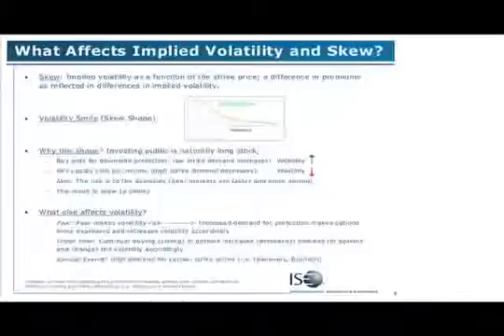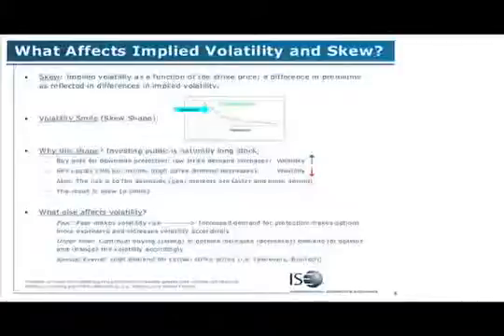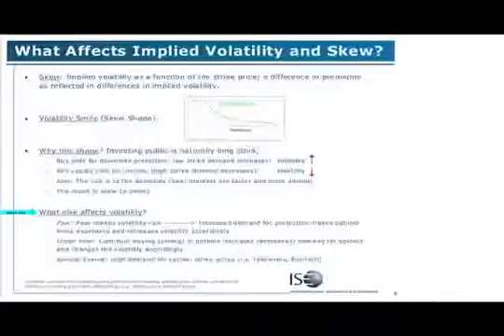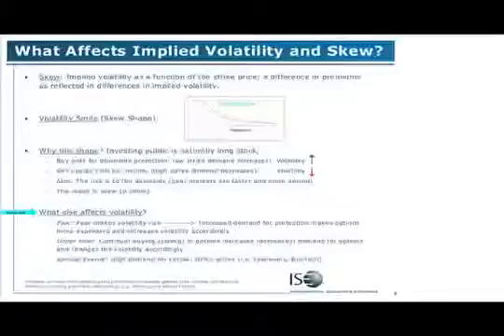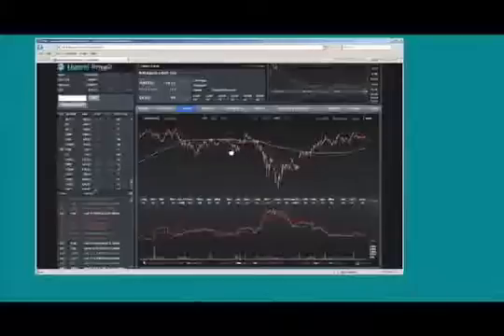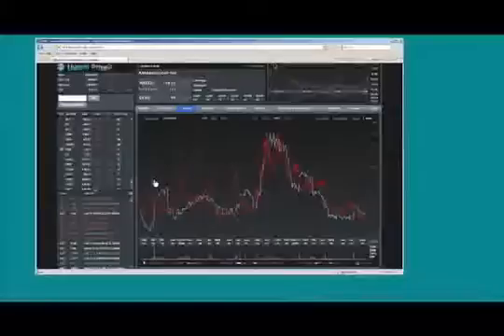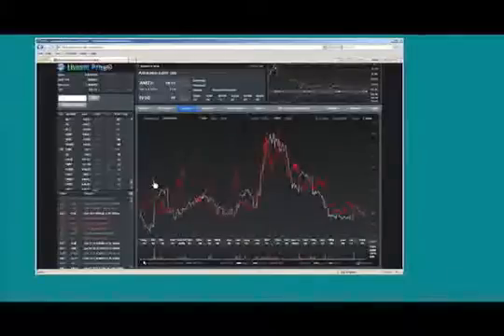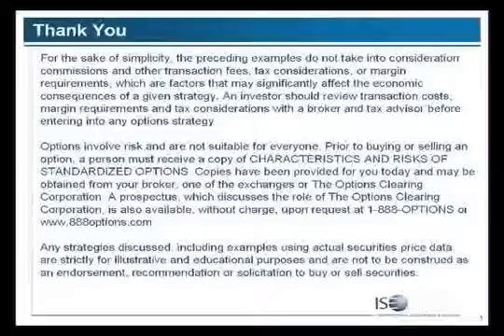Stefen Choy on Defining Using Implied Volatility to Trade FX Options 2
Why is implied volatility considered one of the most useful of the options Greeks? How does it measure what investors think about future volatility? What ways can investors apply this to trading FX Options? Join Stefen Choy co-founder of LiveVol and one of the most successful options market makers and prop traders on the NYSE ARCA exchange floor, who will share his insights on how to take advantage of this important indicator to trade FX Options. Implied volatility can be used to adjust your risk control, trigger trades and execute trades based on the market's own implied volatility level. It changes as investor sentiment changes and can be very sensitive to the overall market environment. Stefen will also discuss how implied volatility be used to forecast market direction and make trading decisions. Stefen will also be showcasing LiveVol Pro, the new standard for front-end options trading.